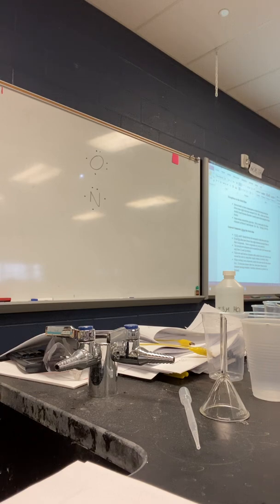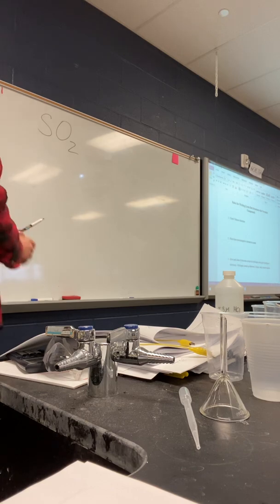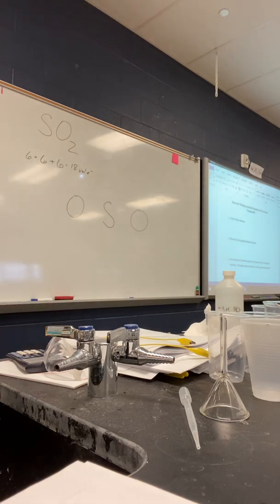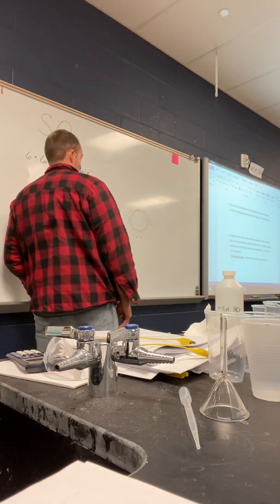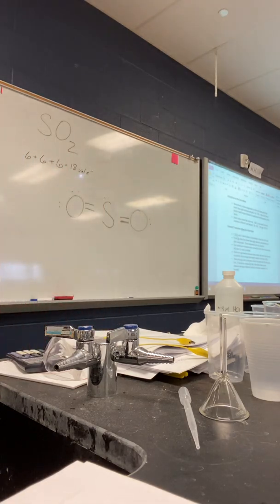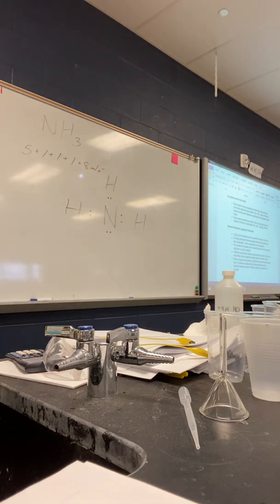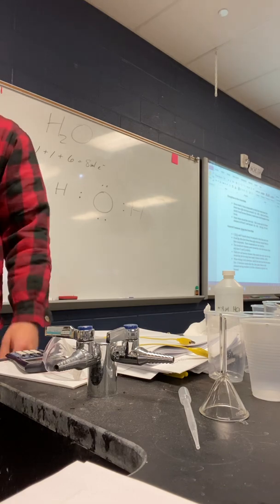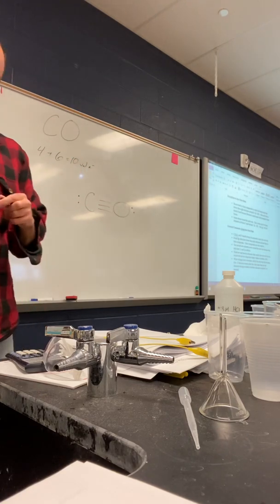2/18 at home video IMPORTANT